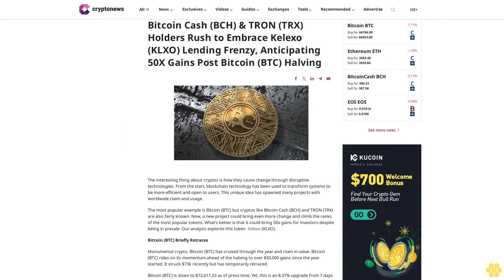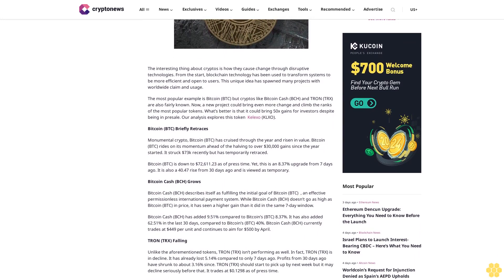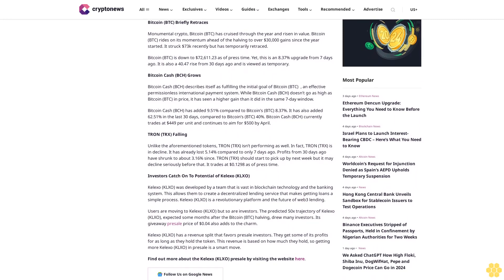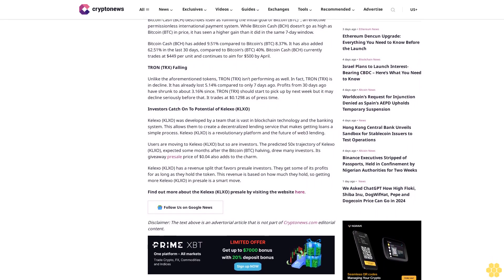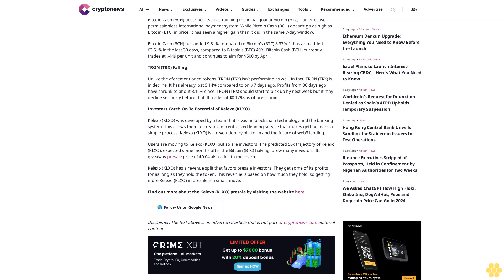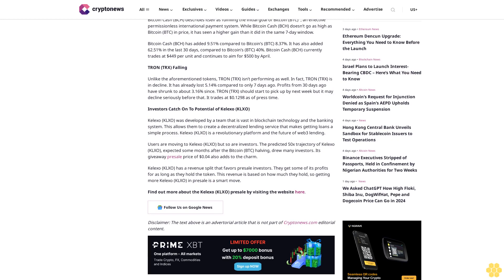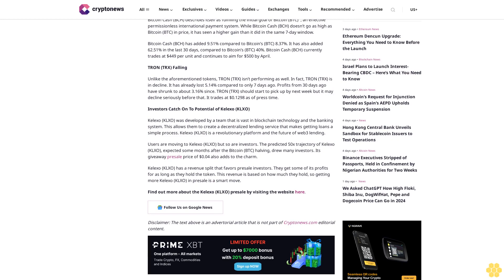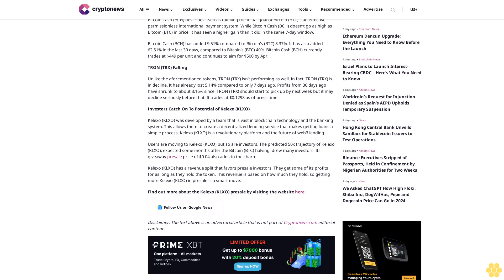Bitcoin Cash (BCH) & TRON (TRX) Holders Rush to Embrace Kelexo (KLXO)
The interesting thing about cryptos is how they cause change through disruptive technologies. From the start, blockchain technology has been used to transform systems to be more efficient and open to users. This unique idea has spawned many projects with worldwide claim and usage.

The most popular example is Bitcoin (BTC) but cryptos like Bitcoin Cash (BCH) and TRON (TRX) are also fairly known. Now, a new project could bring even more change and climb the ranks of the most popular tokens. What’s better is that it could bring 50x gains for investors despite being in presale. Our analysis explores this token  Kelexo (KLXO).

Bitcoin (BTC) Briefly Retraces

Monumental crypto, Bitcoin (BTC) has cruised through the year and risen in value. Bitcoin (BTC) rides on its momentum ahead of the halving to over $30,000 gains since the year started. It struck $73k recently but has temporarily retraced.

Bitcoin (BTC) is down to $72,611.23 as of press time. Yet, this is an 8.37% upgrade from 7 days ago. It is also a 40.47 rise from 30 days ago and is viewed as temporary.

Bitcoin Cash (BCH) Grows

Bitcoin Cash (BCH) describes itself as fulfilling the initial goal of Bitcoin (BTC)  , an effective permissionless international payment system. While Bitcoin Cash (BCH) doesn’t go as high as Bitcoin (BTC) in price, it has seen a higher gain than it did in the same 7-day window.

Bitcoin Cash (BCH) has added 9.51% compared to Bitcoin’s (BTC) 8.37%. It has also added 62.51% in the last 30 days, compared to Bitcoin’s (BTC) 40%. Bitcoin Cash (BCH) currently trades at $449 per unit and continues to aim for $500 by April.

TRON (TRX) Falling

Unlike the aforementioned tokens, TRON (TRX) isn’t performing as well. In fact, TRON (TRX) is in decline. It has already lost 5.14% compared to only 7 days ago. Profits from 30 days ago have shrunk to about 3.16% since. TRON (TRX) should start to pick up by next week but it may decline seriously before that. It trades at $0.1298 as of press time.

Investors Catch On To Potential of Kelexo (KLXO)

Kelexo (KLXO) was developed by a team that is vast in blockchain technology and the banking system. This allows them to create a decentralized lending service that makes getting loans a simple process. Kelexo (KLXO) is a revolutionary platform and the future of web3 lending.

Users are moving to Kelexo (KLXO) but so are investors. The predicted 50x trajectory of Kelexo (KLXO), expected some months after the Bitcoin (BTC) halving, drew many investors. Its giveaway presale price of $0.04 also adds to the charm.

Kelexo (KLXO) has a revenue split that favors presale investors. They get some of its profits for as long as they hold the token. This revenue is based on how much they hold, so getting more Kelexo...